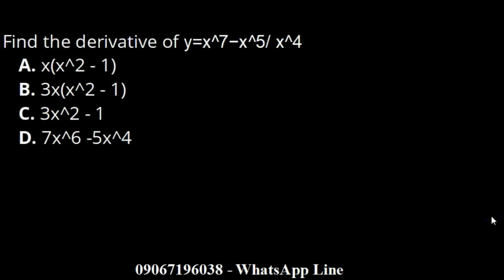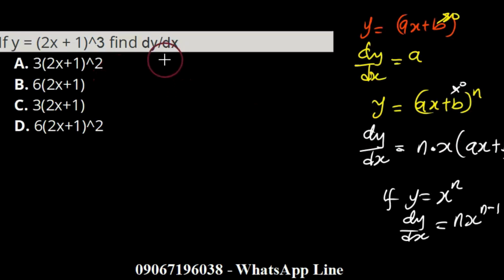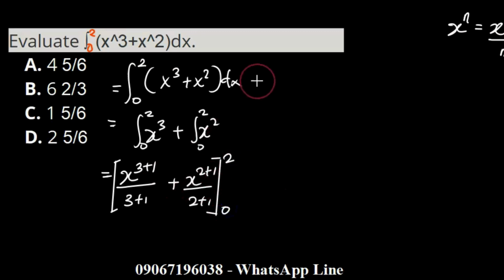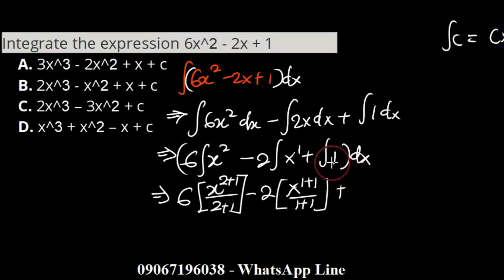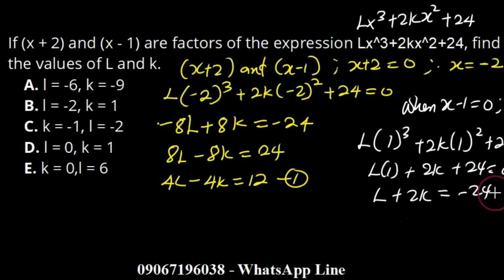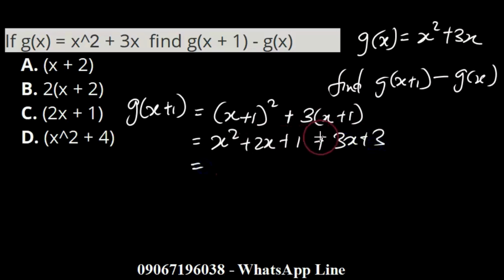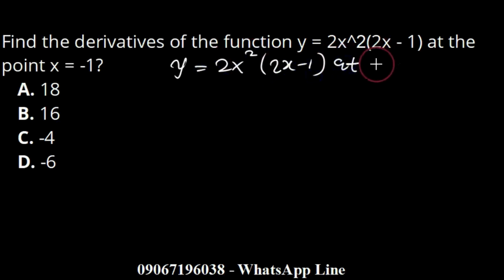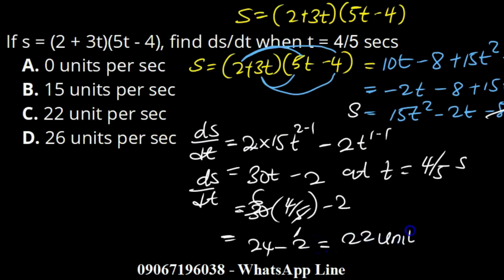JAMB 2026 Maths | MONDAY JAMB Maths Week 2 – Calculus | Functions | Differentiation | Applications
This lesson is designed to remove the confusion and help you solve these questions with confidence.

Many JAMB candidates lose marks because they don’t fully understand how functions work or how to apply differentiation rules correctly. In this video, you will learn simple methods that make these topics easier and faster to solve during the exam.

By watching this lesson, you will be able to:

✔ Understand mathematical functions clearly
✔ Apply differentiation rules without confusion
✔ Solve calculus questions step-by-step
✔ Apply differentiation to real exam problems
✔ Improve your speed and accuracy in JAMB CBT

📚 Bonus: This lesson is also very useful for undergraduates and college students studying introductory calculus and mathematics courses.

This lesson is designed to help you answer JAMB CBT questions faster and more accurately.

🎓 Preparing for JAMB?

📘You can read powerful exam preparation strategies on our Blog/Articles

[00:00:00] – Welcome to Monday JAMB Maths Series
Overview of the lesson and how the daily series works.

[00:00:54] – Derivative of 𝑦 = (𝑥^7 − 𝑥^5)/ 𝑥^4 - Simplifying indices before differentiation.

[00:02:57] – Power Rule for Differentiation Explained
Using 𝑑/𝑑𝑥(𝑥^𝑛) = 𝑛^𝑥𝑛^−1

[00:04:15] – Chain Rule: Derivative of (2𝑥 + 1)^3
Fast method for differentiating composite functions.

[00:08:25] – Integrating sin 𝑥 + 2
Breaking integrals into simpler parts.

[00:10:34] – Definite Integrals with Limits (0 to 2)
Applying the power rule for integration.

[00:16:29] – Integrating 6𝑥^2 − 2𝑥 + 1
Step-by-step polynomial integration.

[00:20:17] – Solving Factors Problem with 𝑥 + 2 and 𝑥 − 1
Finding constants using factor theorem.

[00:28:44] – Function Transformation: g(𝑥 + 1) − g(𝑥)
Substitution and simplification strategy.

[00:32:06] – Chain Rule: Derivative of (5x + 1)^4
Function-of-a-function differentiation.

[00:36:04] – Application of Differentiation at x = −1
Evaluating derivatives at a specific point.

[00:38:43] – Rate of Change Problem ds/dt
Differentiating with respect to time.

[00:42:22] – Final Recap & Next Lesson Announcement
Key takeaway and reminder for the next class.